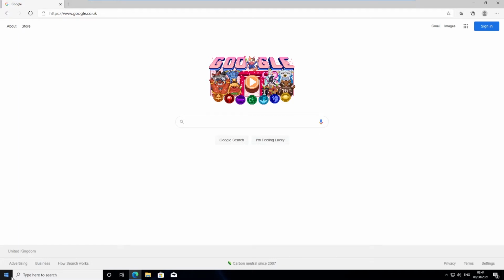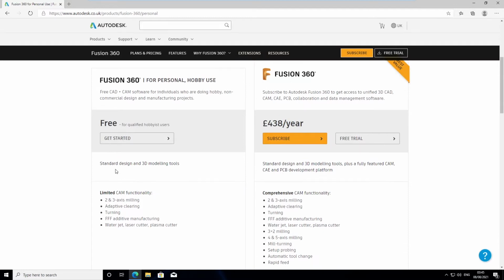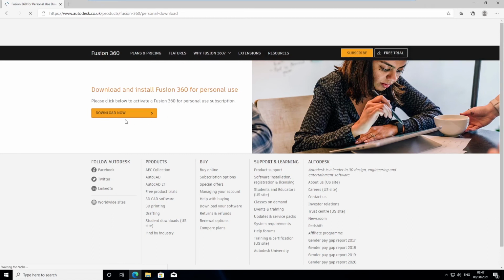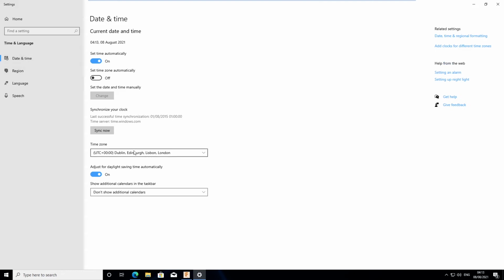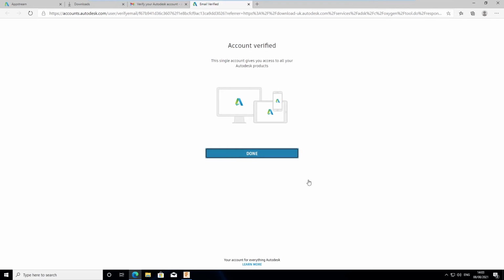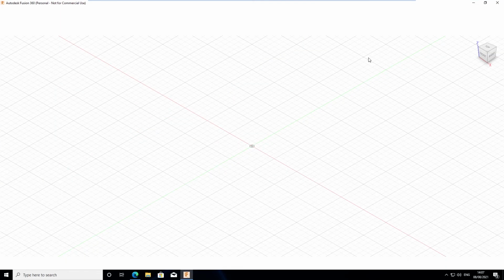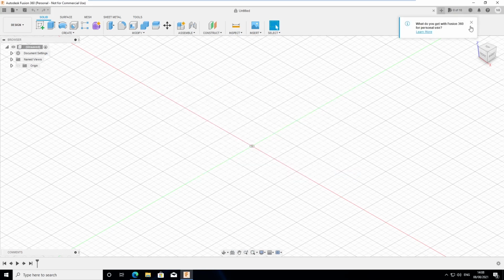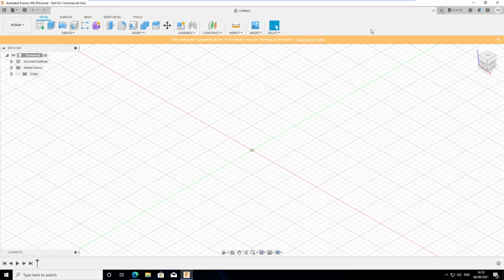1 - Download and Install - Fusion 360 for Beginners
In this video we cover the most basic thing. The download and install of Fusion 360 using it's free licencing model for home users/education users.

In the next video we look at the General UI of Fusion 360: